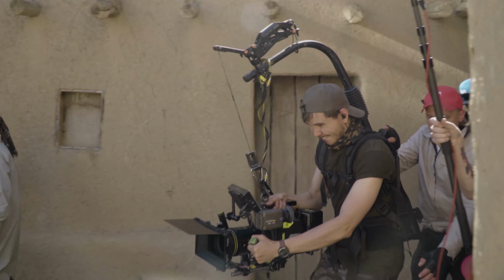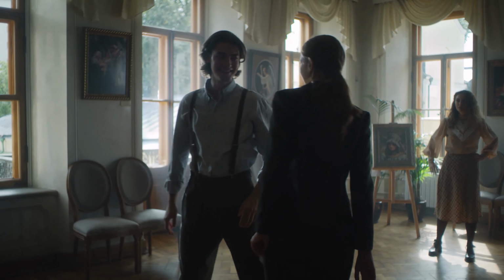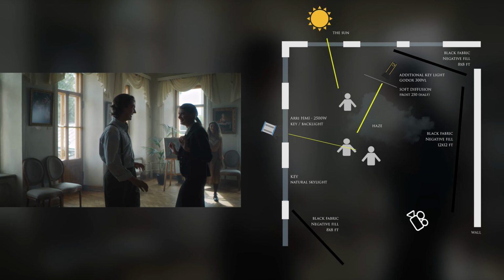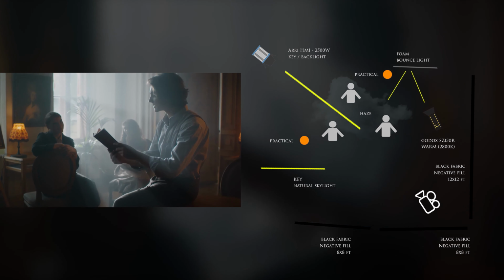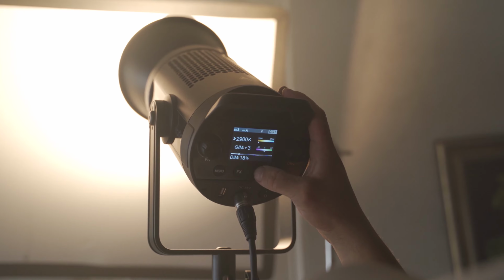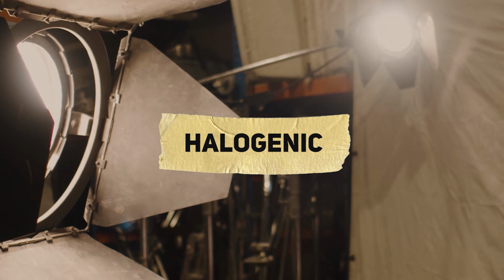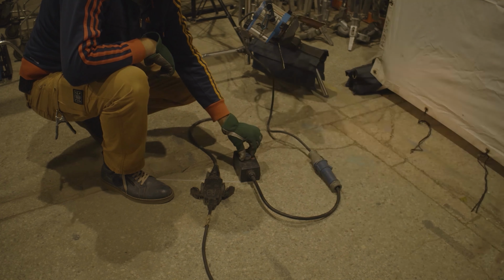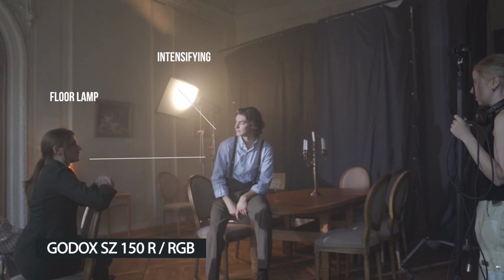Film Lighting 101: Lighting Equipment | Andbery x Wedio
Interested in the basics of film lighting? Discover the best cinema lighting equipment recommendations from Andrey Beresnev 🙌

Andrey Beresnev is a Director of Photography specializing in cinematic lighting. He’s also the author of the Andbery YouTube Chanel.
He’s been working in the industry since 2013 in both Russia and the UK. He’s worked on many music videos, docs, commercials, movies, and more.

About film lighting

Proper cinematography lighting is fundamental to all filmmaking projects – it sets the mood, atmosphere and gives the audience a sense of meaning. Think about it this way; no good film lighting? No perfect picture!

Gear used to film this masterclass:
Sony Alpha A7 III
Tamron 17-35 mm f/2.8
Litepanels Gemini 1x1
Godox sz150r
Studio par light

Feel free to reach Andrey with more questions on his site or social media 🤗